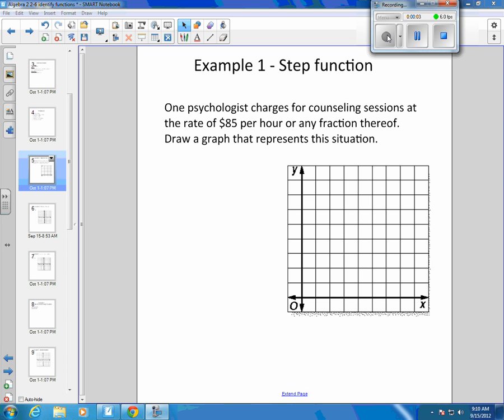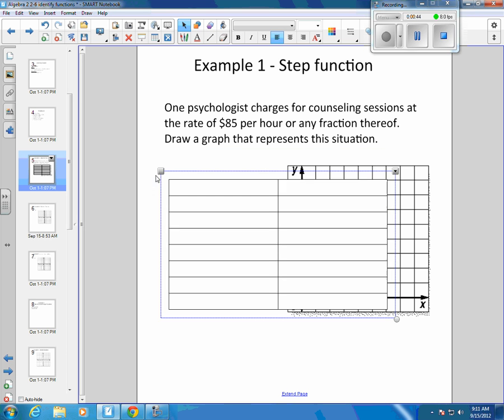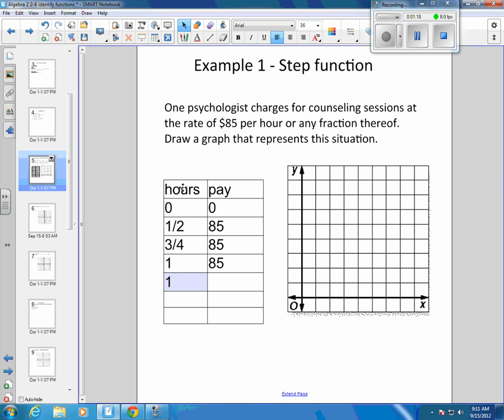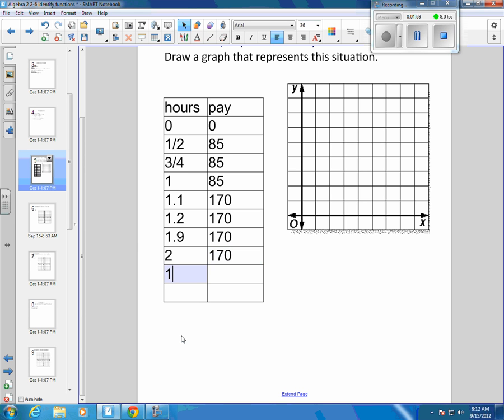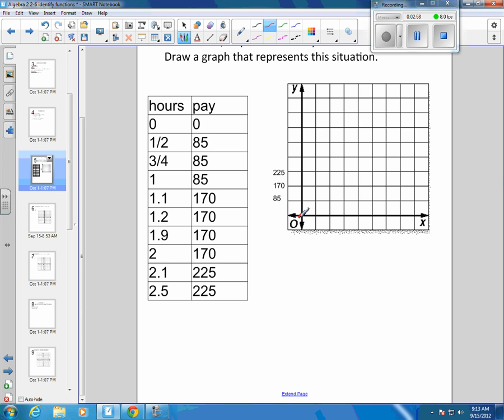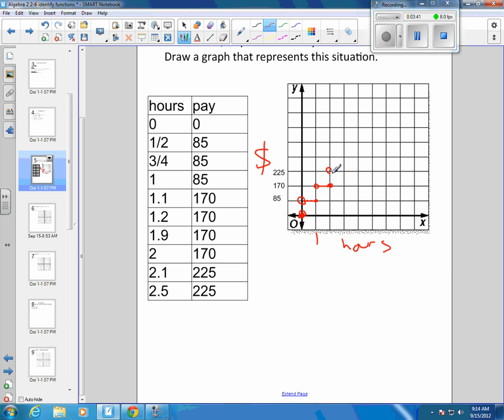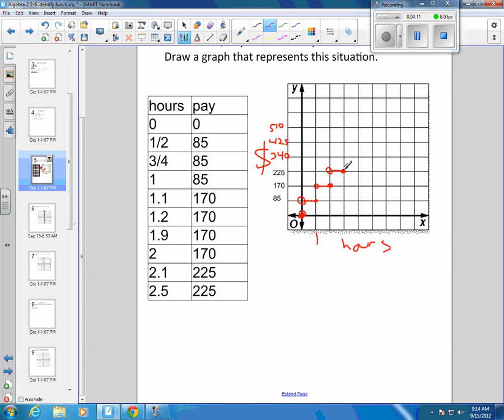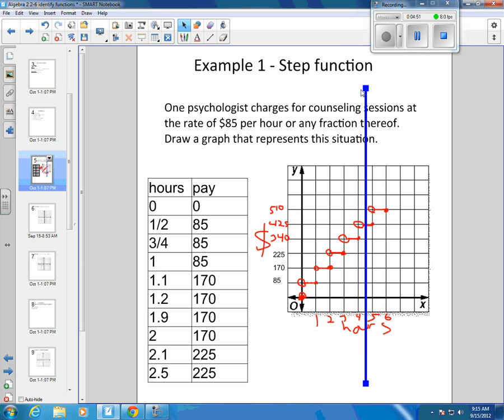Algebra 2 2 6 EXAMPLE 1 Step Function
How to graph a step function like paying a psychologist by the hour.